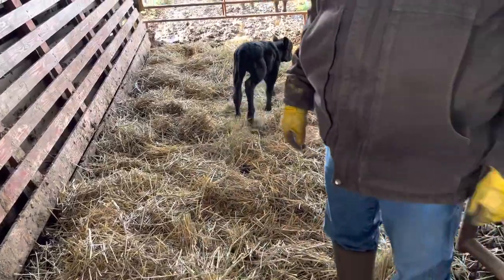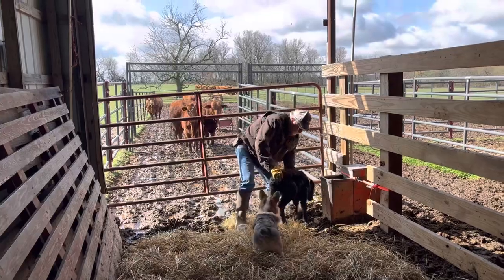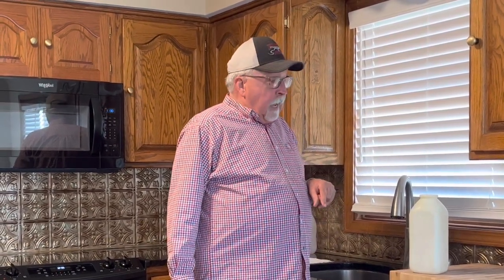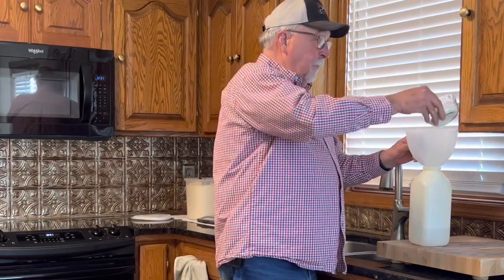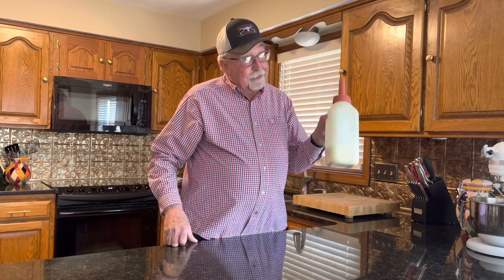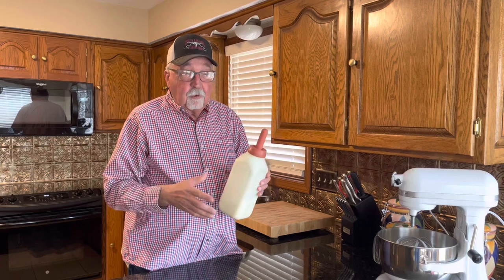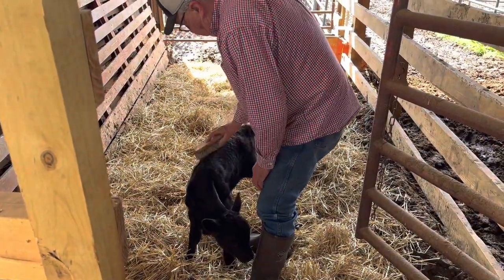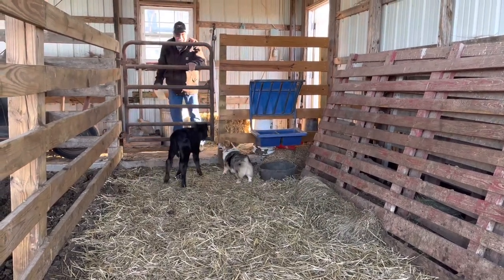Ultimate bottle calf survival guide: How to ensure their happy and healthy life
Keep your bottle calf alive, with this method!